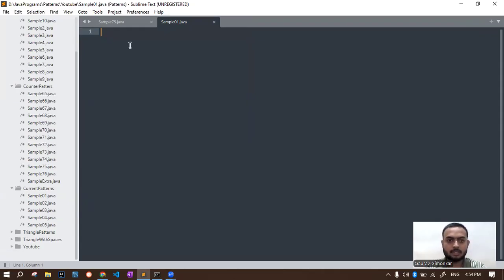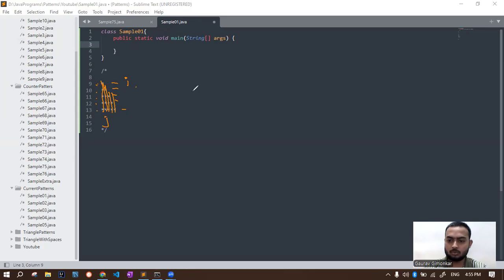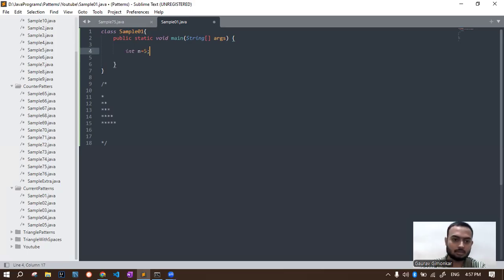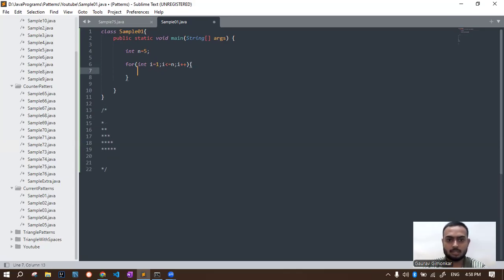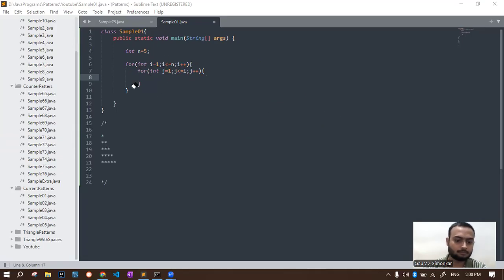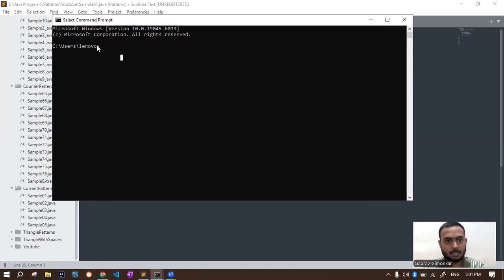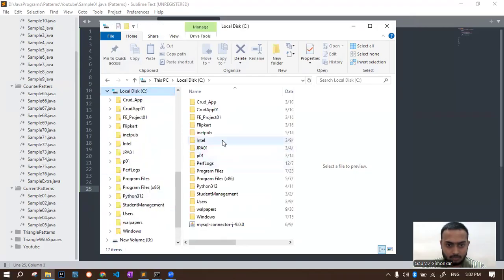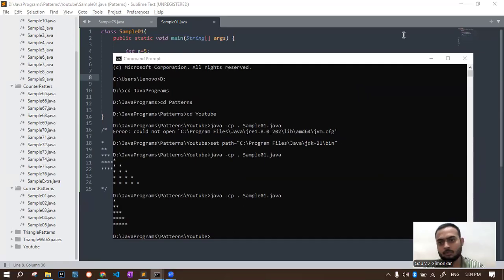Simple Star Pattern Using Java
Hello guys in this video we are going to implement the simple star pattern using for loop.
we used java 21 version to run the program.
also we learnt how to set the path if you have more than one java version installed
also learned how to change directories.

Thank-you so much for visiting this video.
i will try to come with this type of interesting topics with improvements.